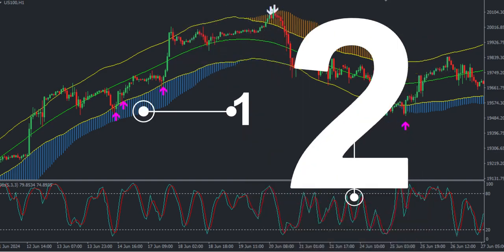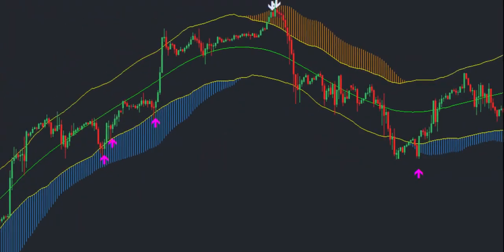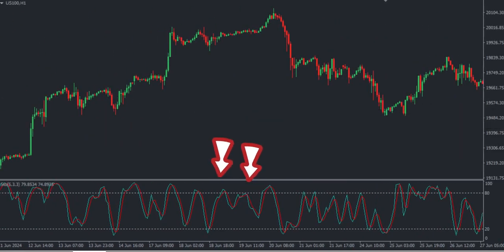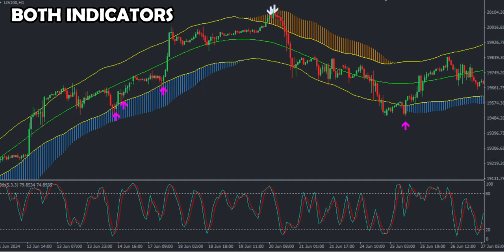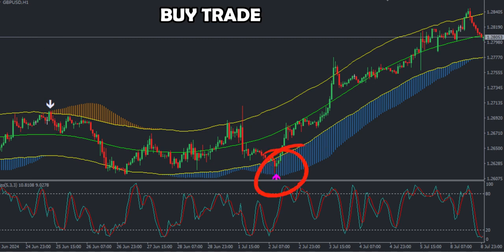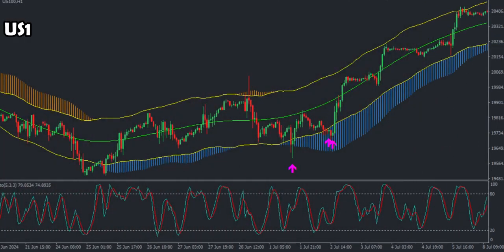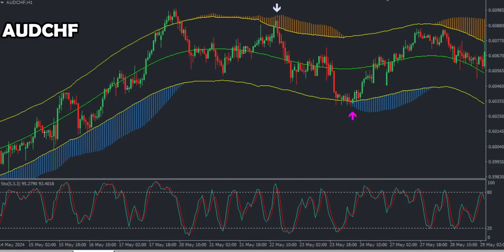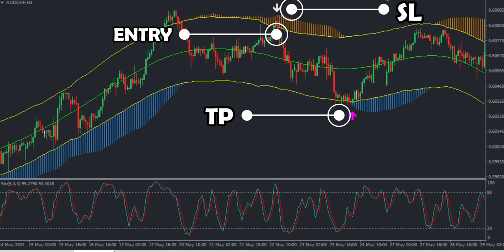Most Accurate Buy and Sell Indicator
this indicator will allow you became profitable in just days. Works an all trading instruments (stocks, forex, options and indices)